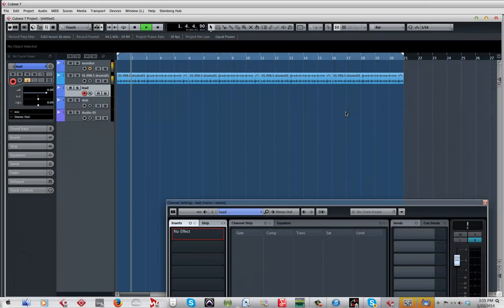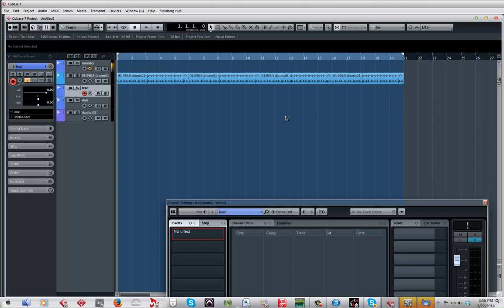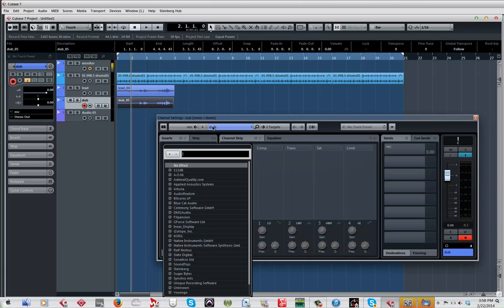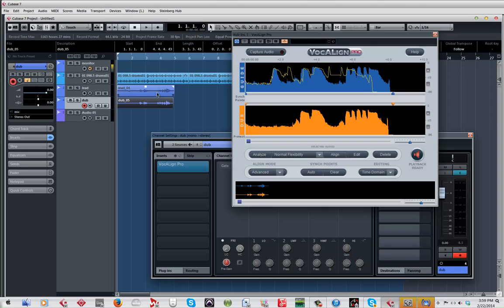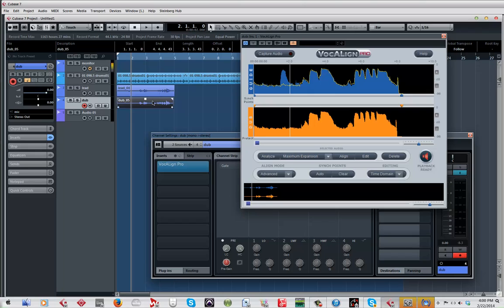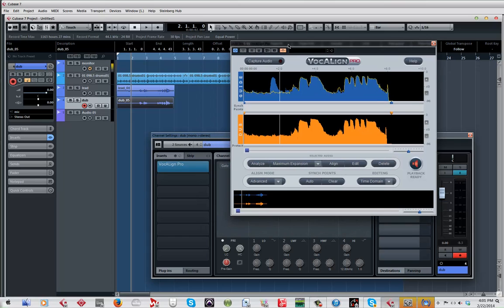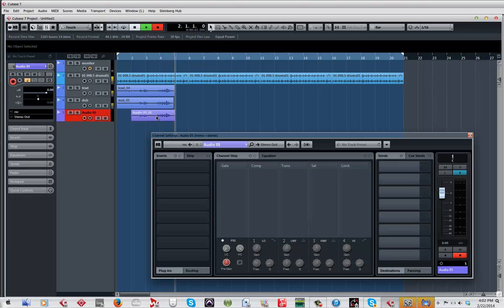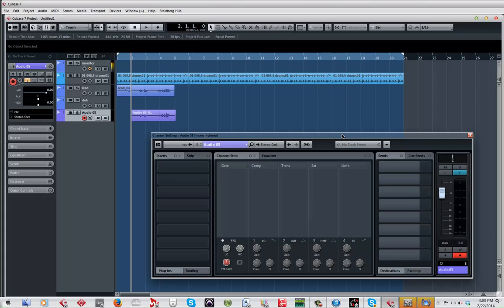Cubase7.5 how to setup Vocalign w/ DJ Mad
Whats up guys, Heres a vid for the cubase users who are looking to learn a few ways of how to sidechain, and if you would like to learn a bit more about cubase, theres a really cool site that has tons of classes, highly recommended, check them out here